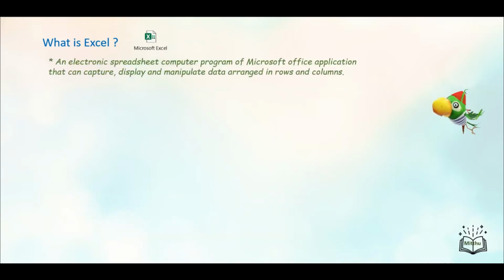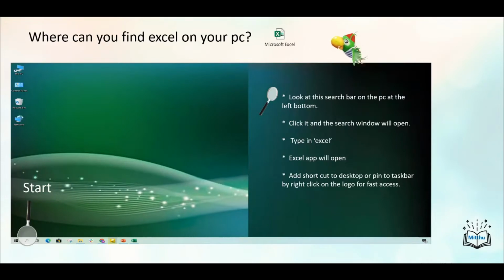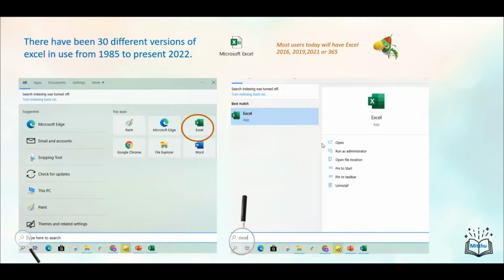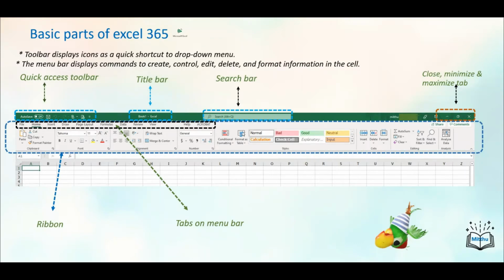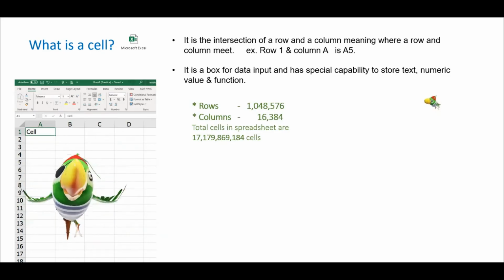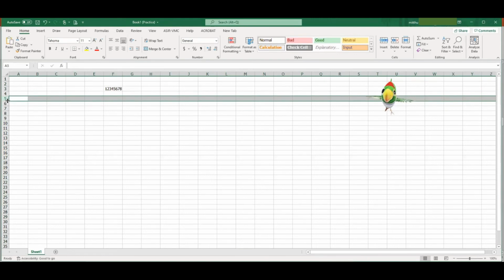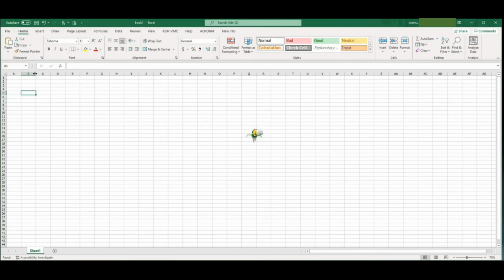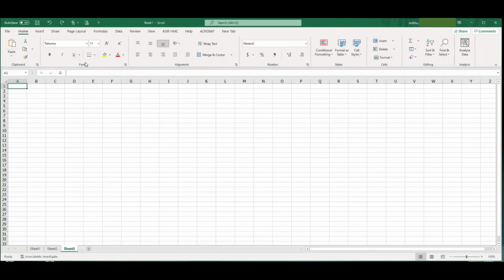Excel Introduction - Basic for Beginners, Starters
This is an introductory video for freshers and starters who wants to know about excel.